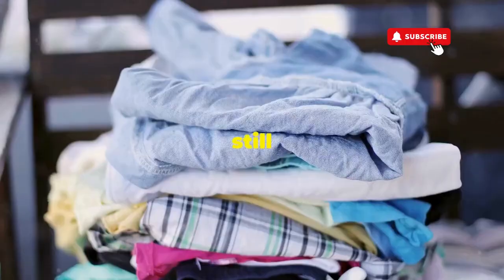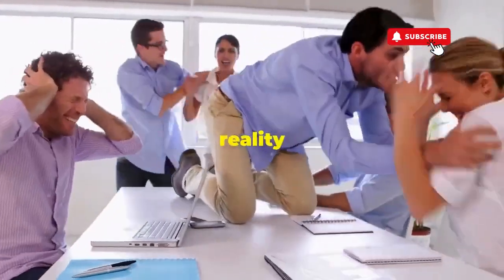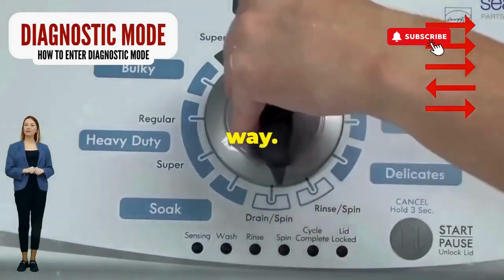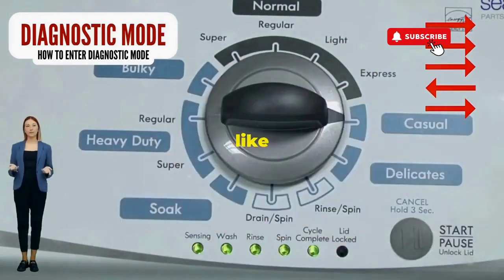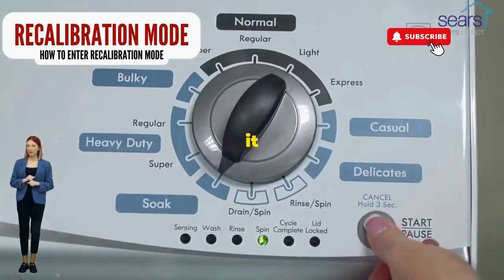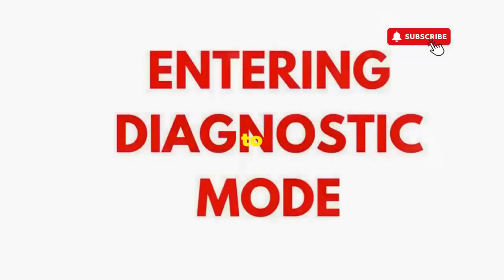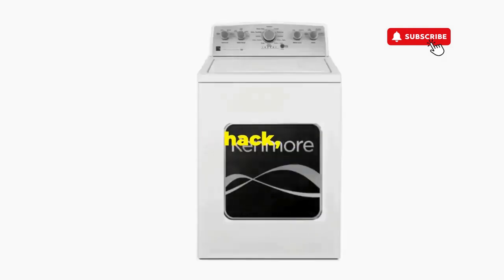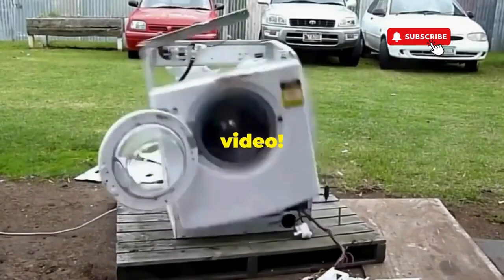How to reset Whirlpool washer Xpert system